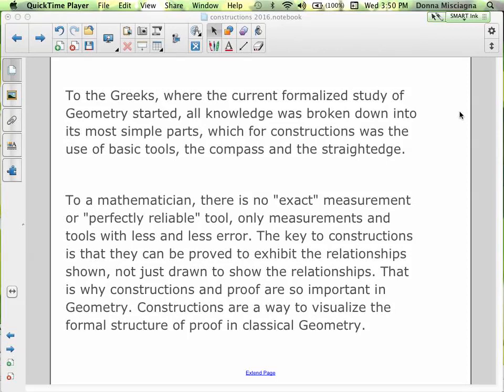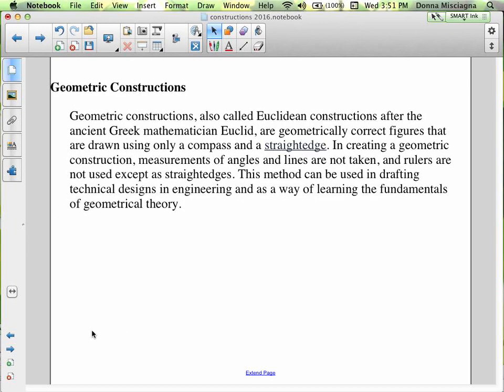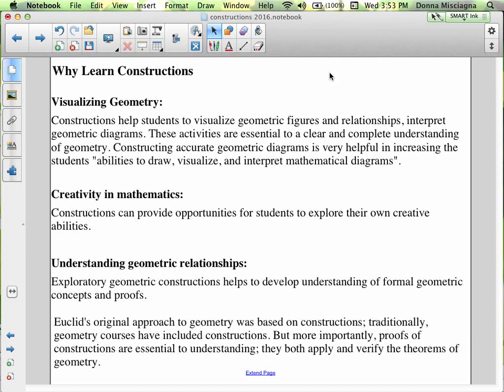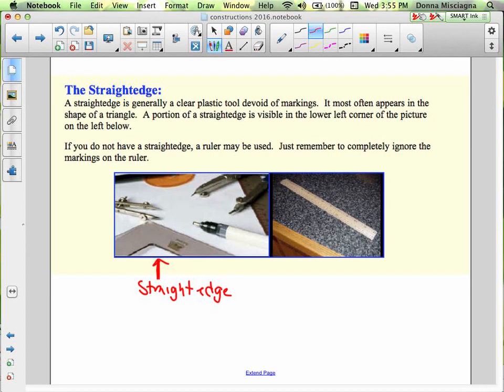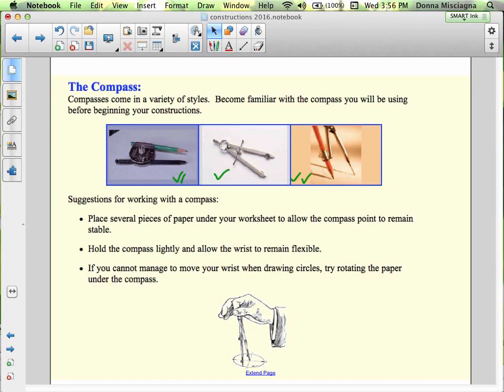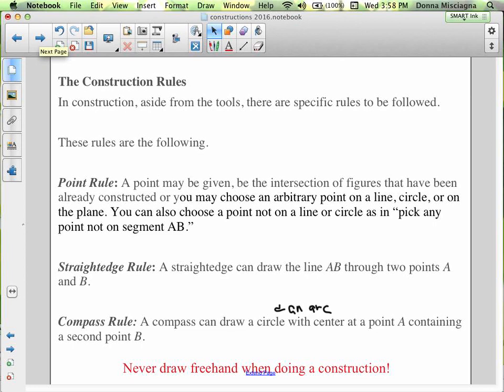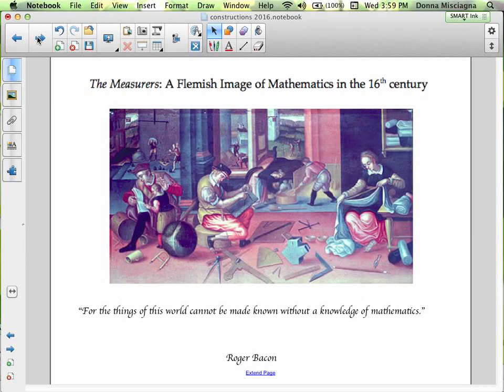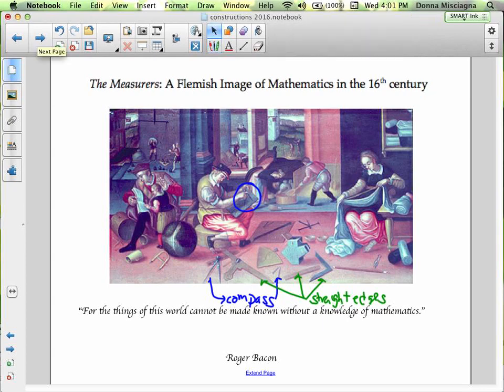Intro to Constructions Broadband